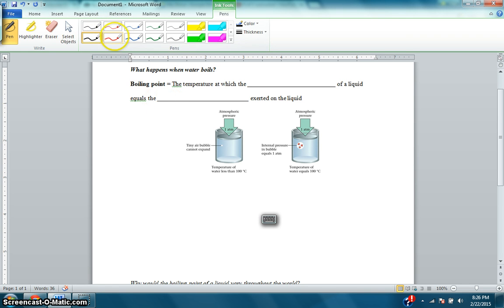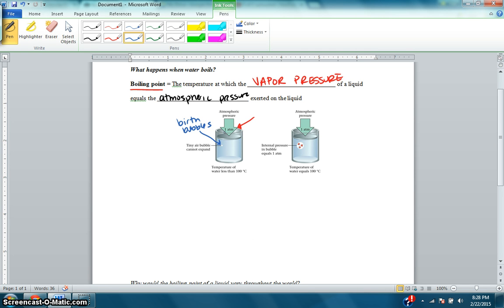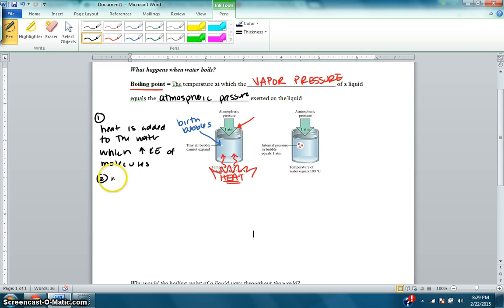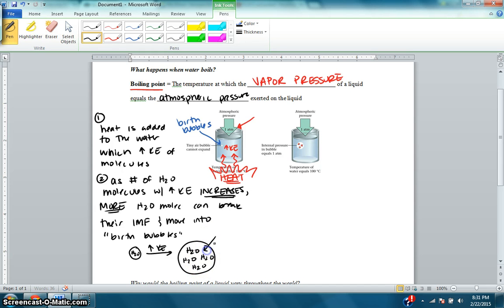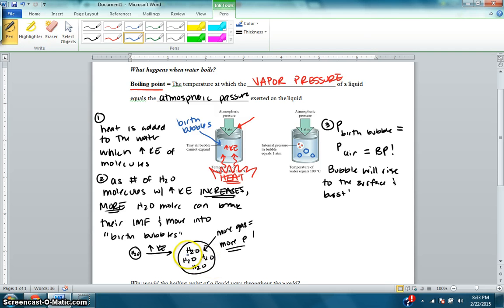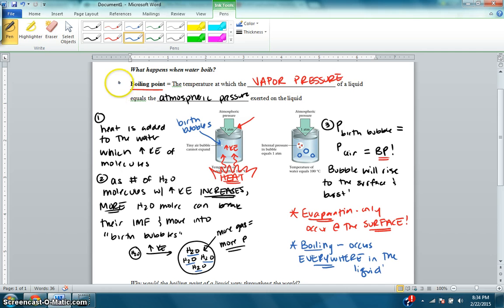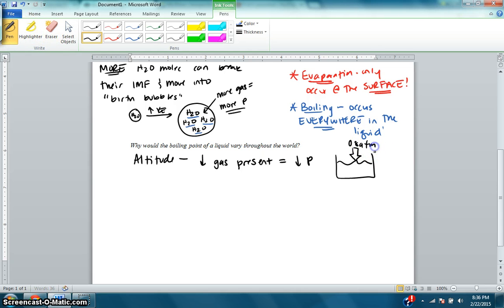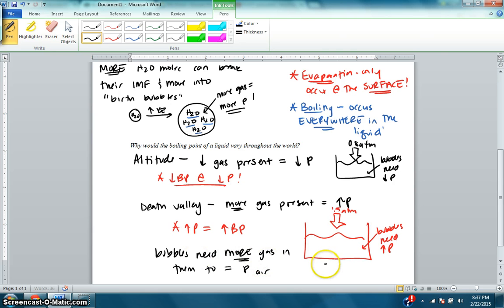Boilnig Video Notes